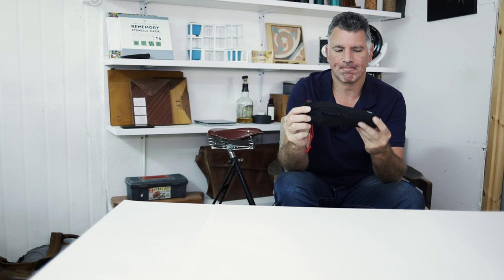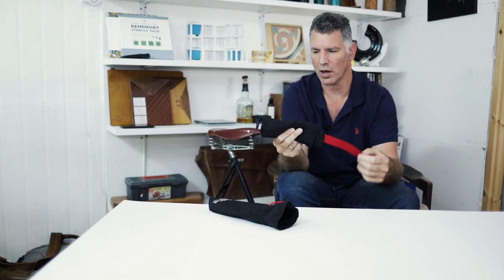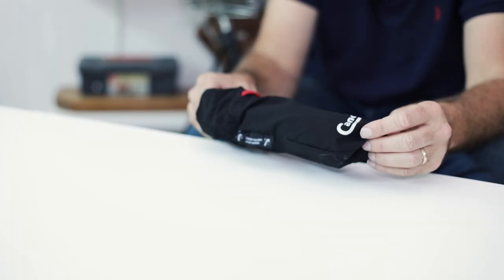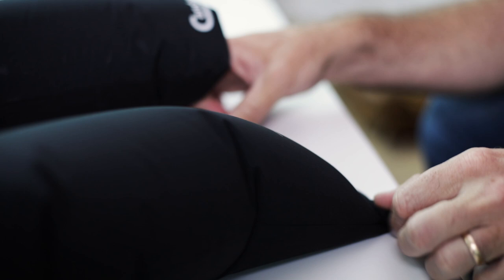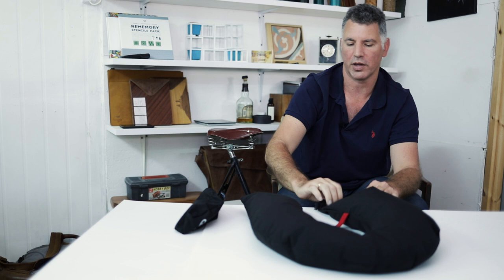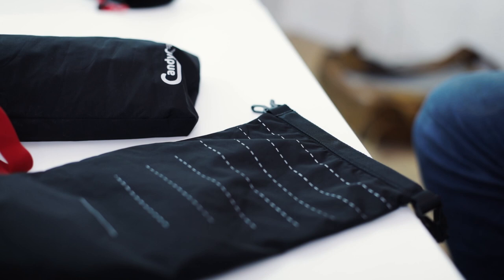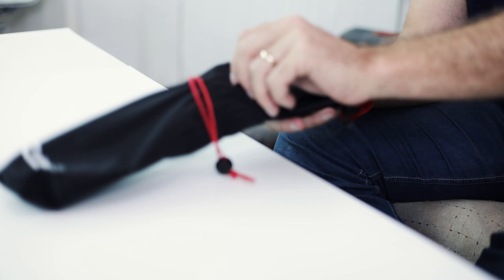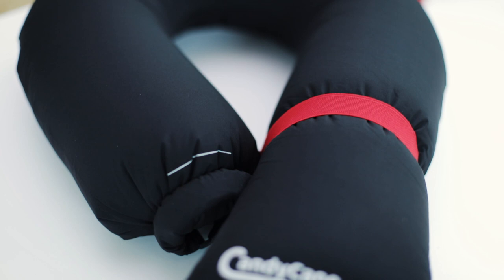Kickstarter Update No. 09 for Candy Cane Travel Pillow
This is our latest update for our Kickstarter project, the Candy Cane Travel Pillow.

So we are just about ready to ship, hurray. This is our last pre-production sample and it looks like we are 3 weeks away from shipping, We will have one more update when all the boxes are ready to be sent out though.

Inside we discuss how the pillow inflates and folds up, shipping and some information on color and packaging.